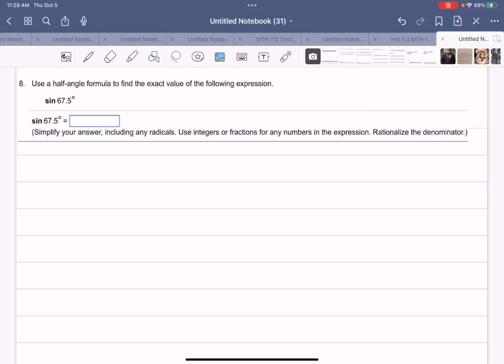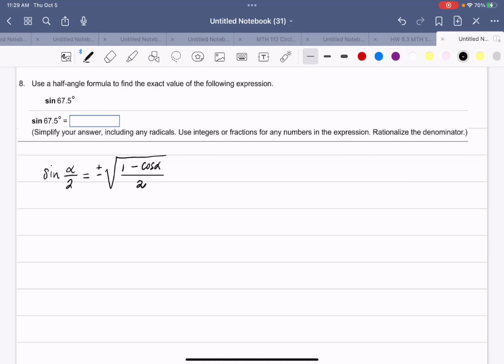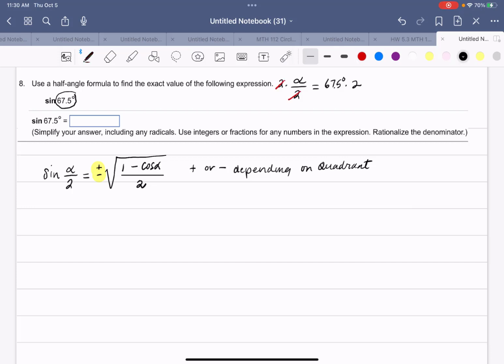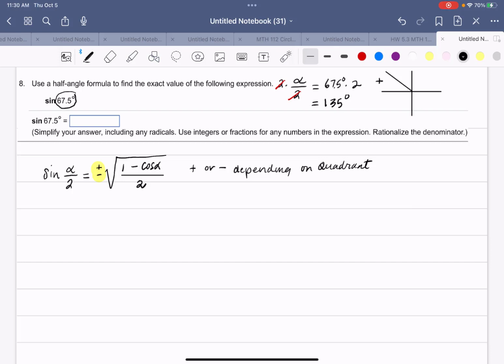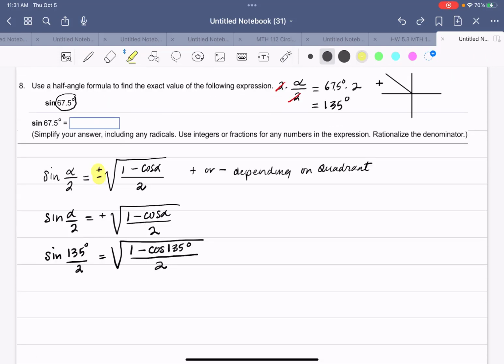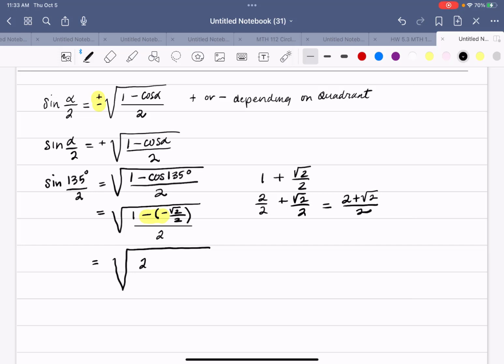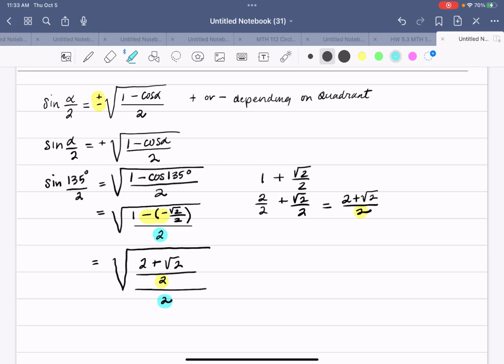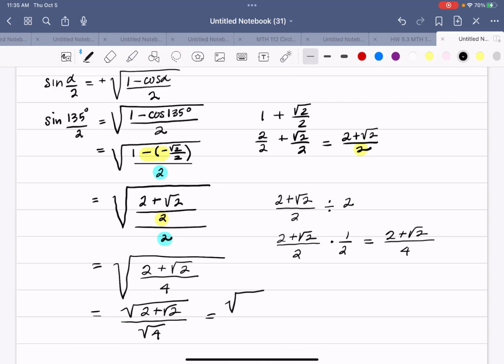TRIG 5 3 Example 8